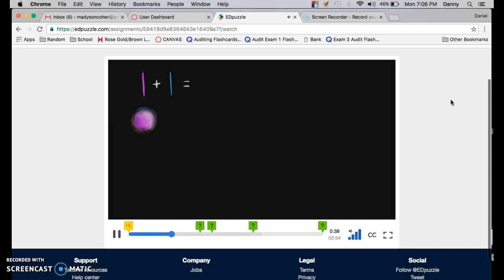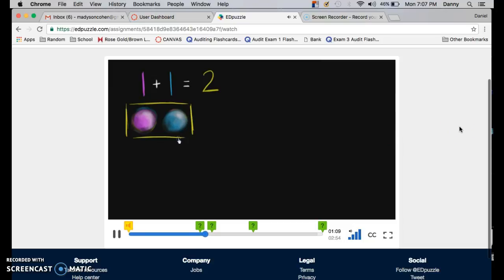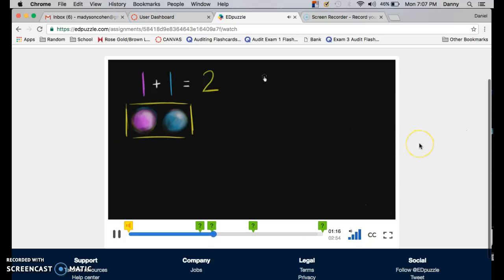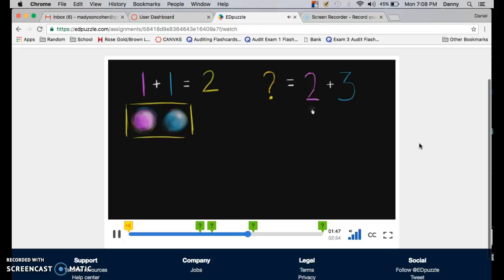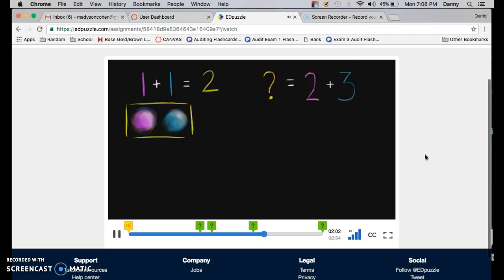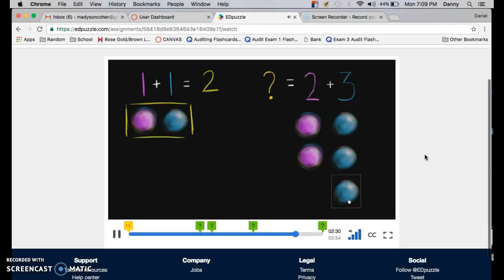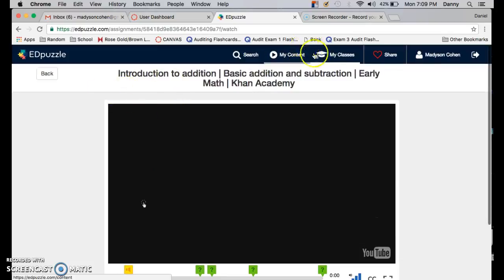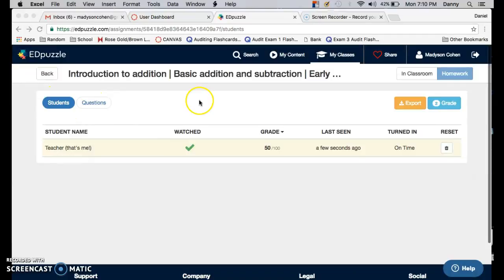Recording #4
This is my Edpuzzle video for my PTP Final.